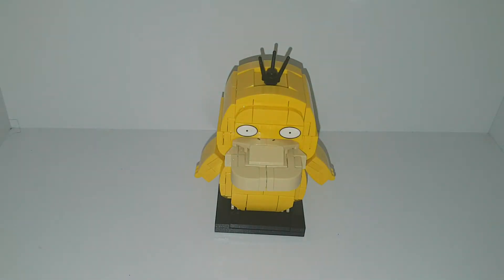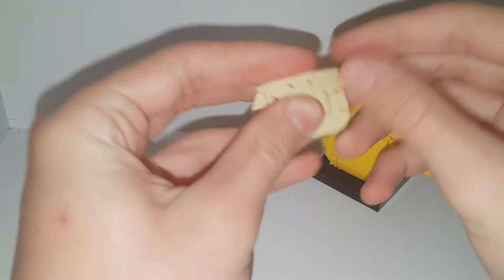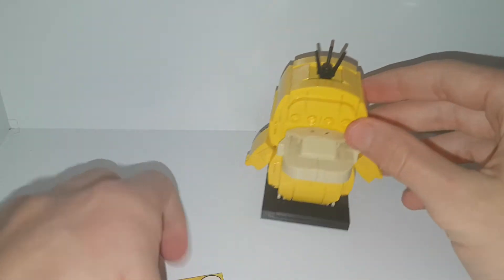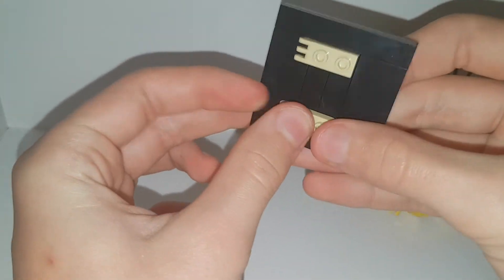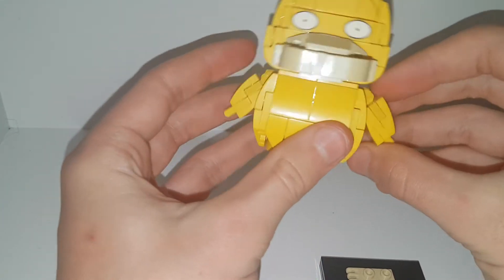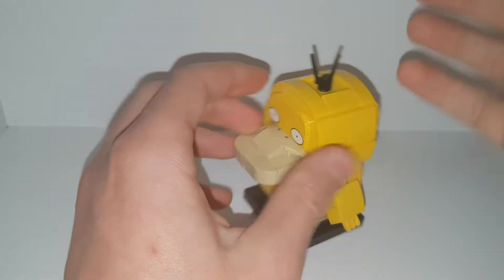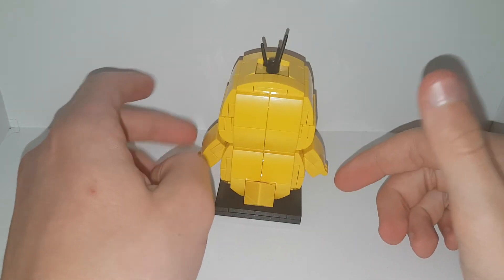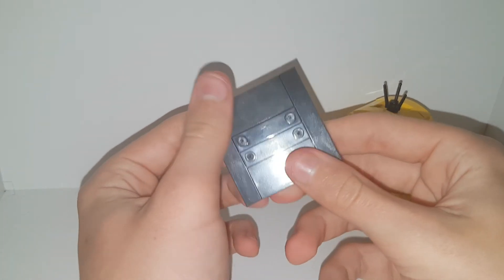Psyduck brick head kian review